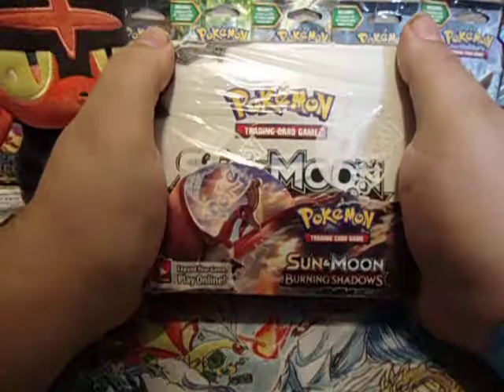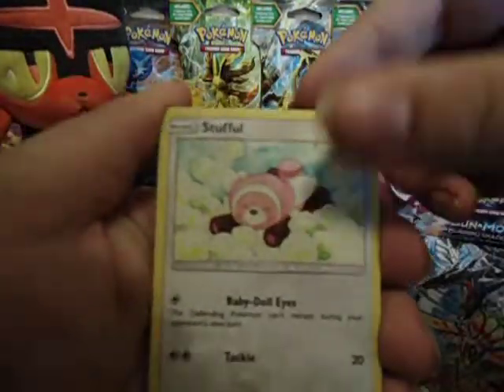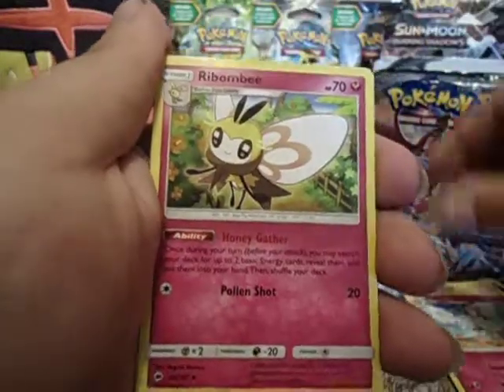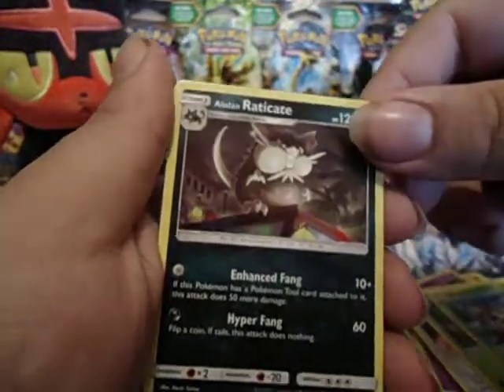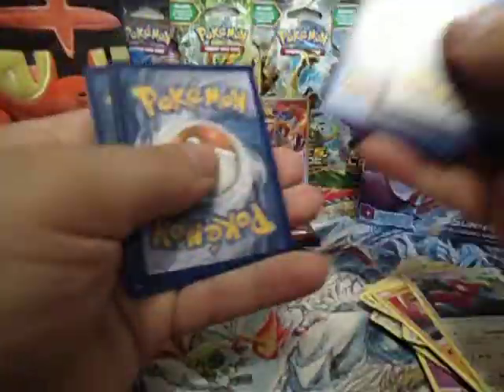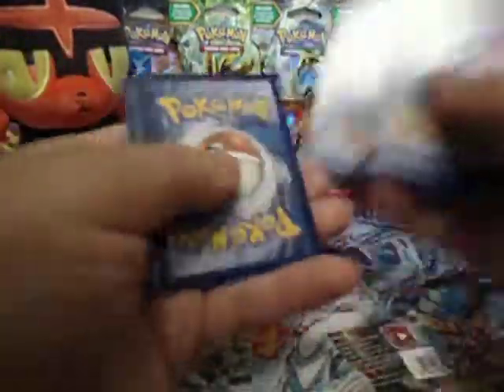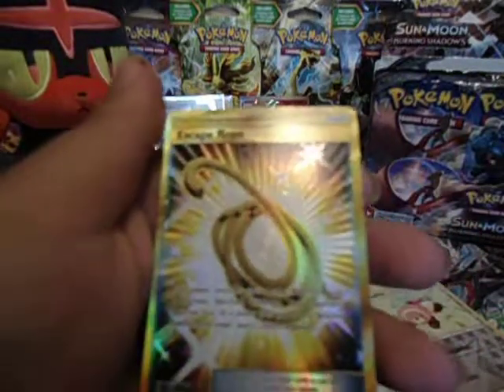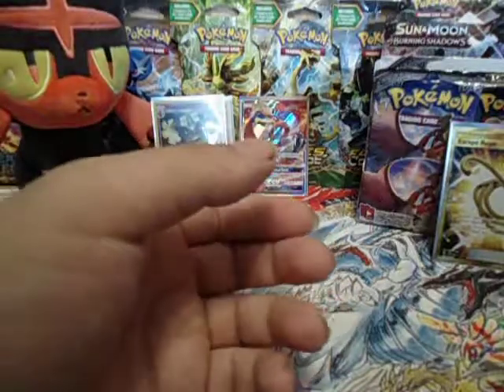OPENING THE FIRST BOX OF BURNING SHADOWS